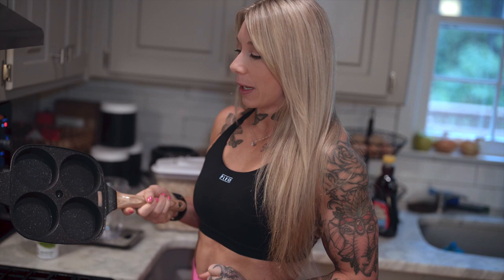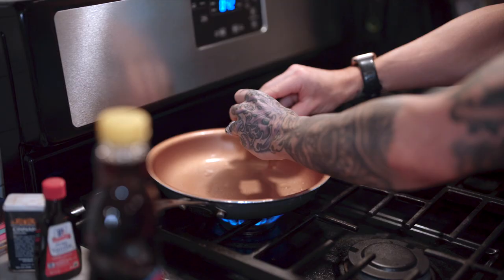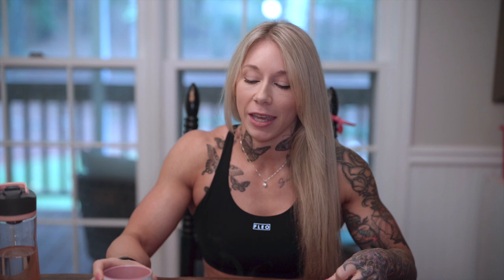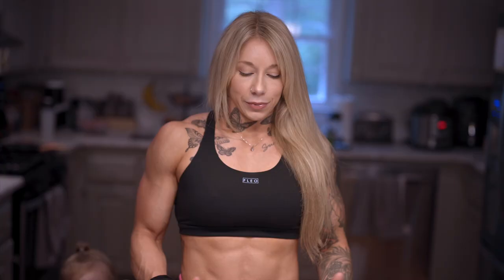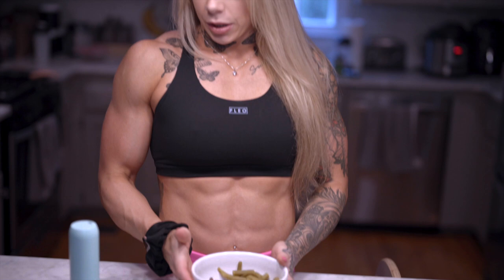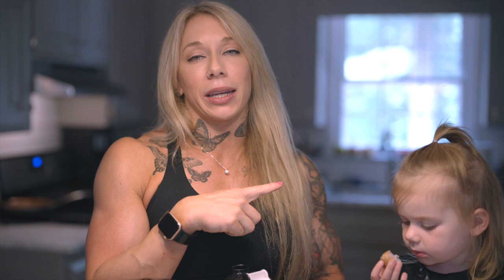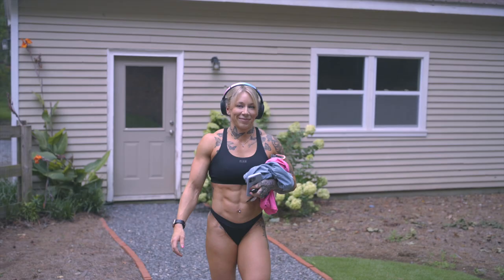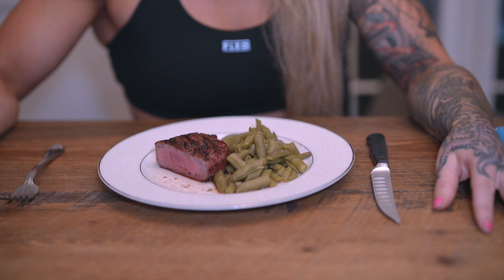What I'm Eating To Get SHREDDED! || Tampo Pro Prep - LOW food day.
Full day of eating on a LOW intake day while prepping for the Tampa Pro!

Chocolate Cake Roll now RESTOCKED. Apple Jolly Pounce now available.

*NUTRITION COACHING: I offer 1:1 nutrition coaching and I am accepting new clients